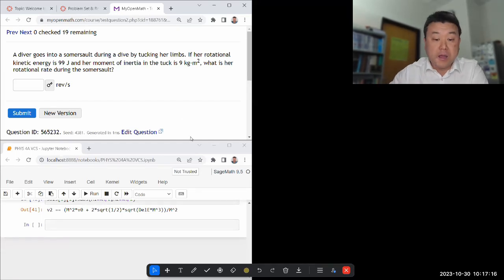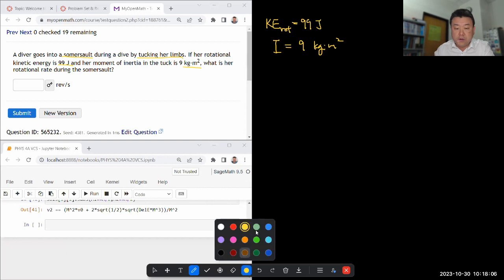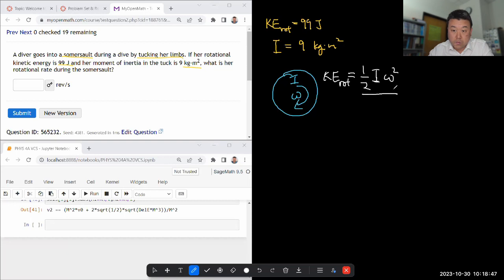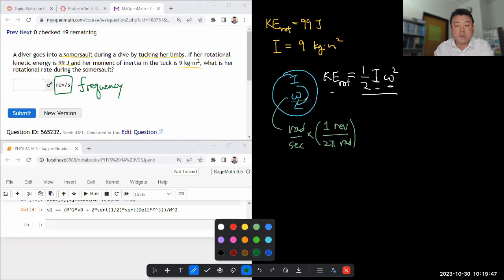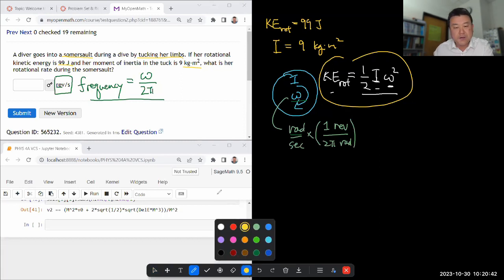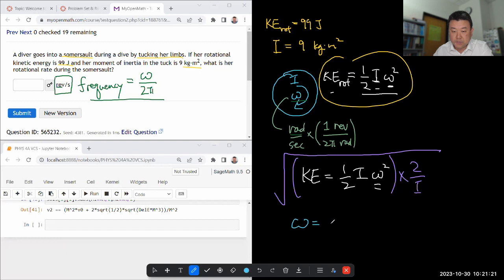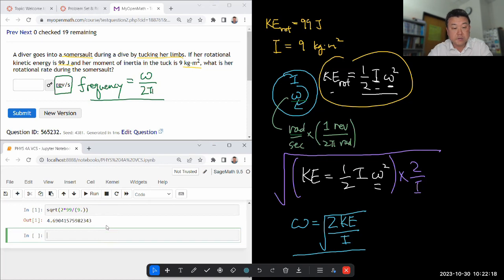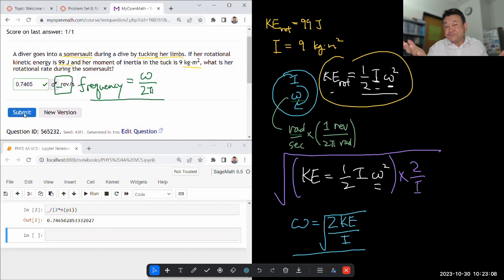Physics 4A - OpenStax University Physics Vol 1, Chapter 10, Problem 58